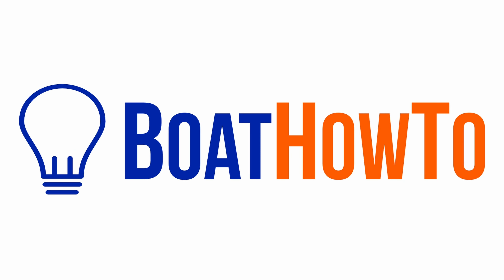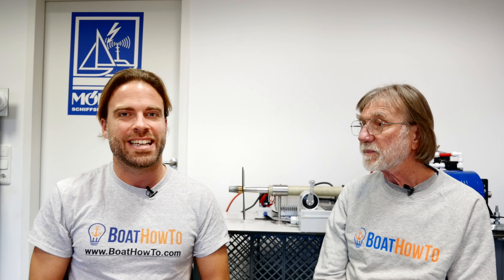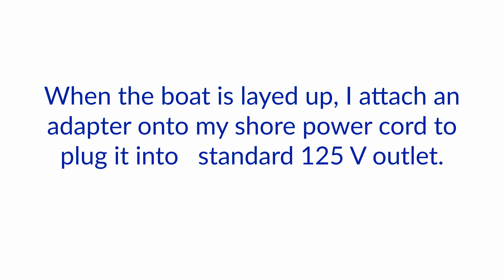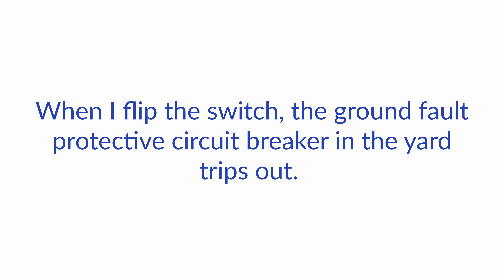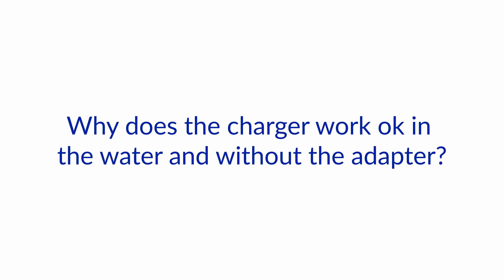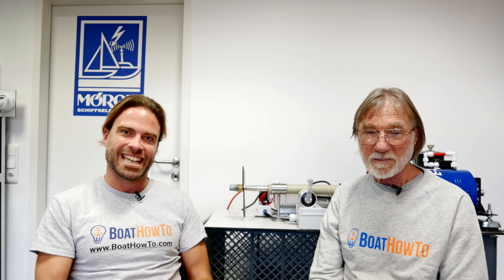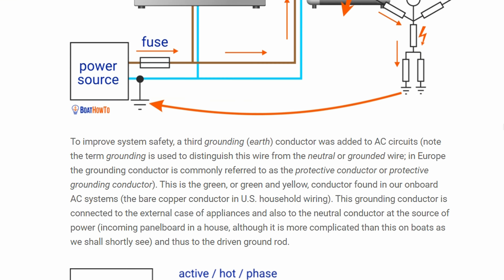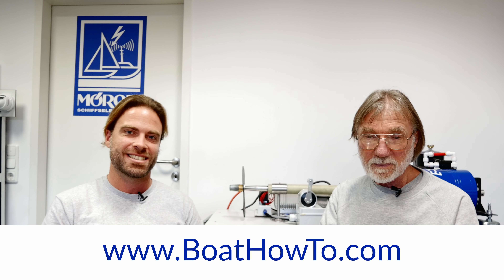FAULTY BATTERY CHARGER tripping the yard's GFCI? | Ask The Expert with NIGEL CALDER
Nigel and Jan discuss the likely reason for a tripped breaker in the boatyard, why this doesn't happen in the marina, and why it's probably time for a new battery charger.